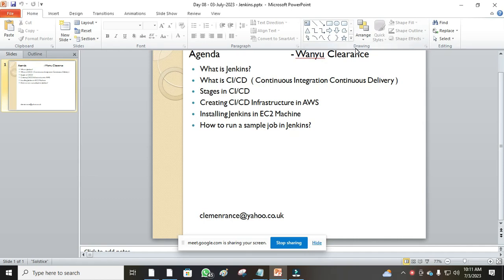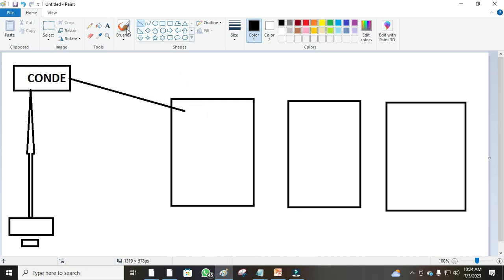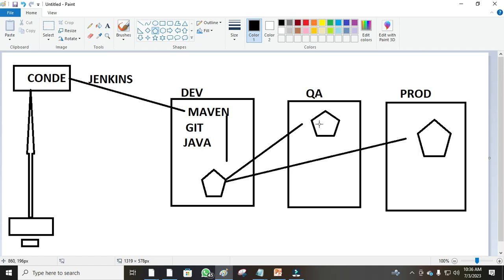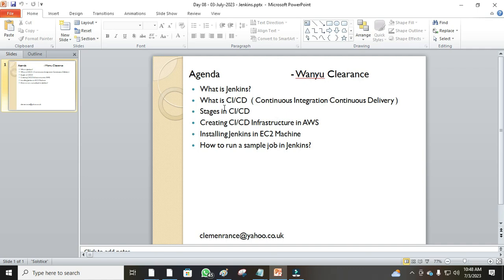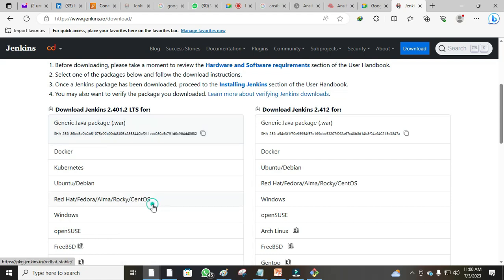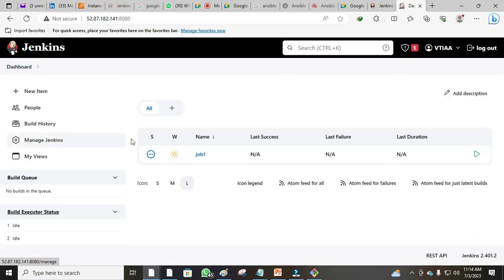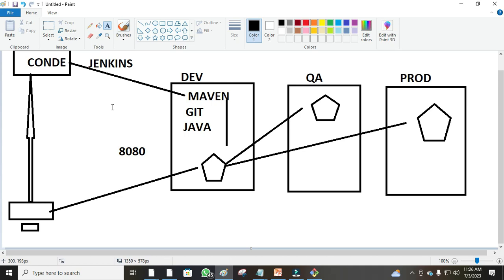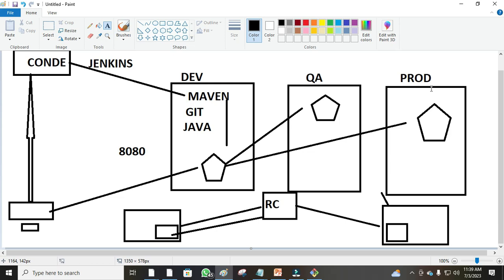AWS DEVOPS BATCH 100 DAY 8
How to install Gits. Explaining the different Steps of CICD